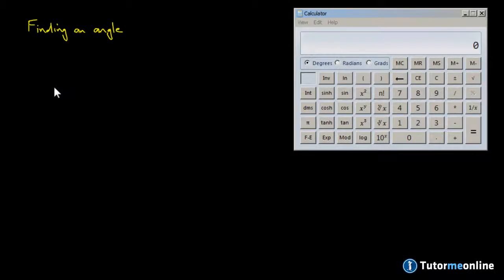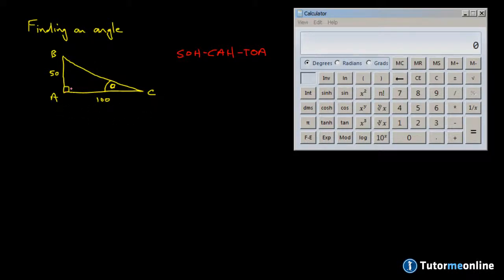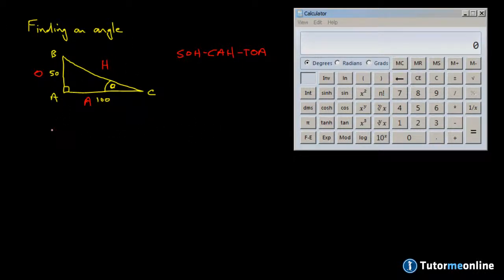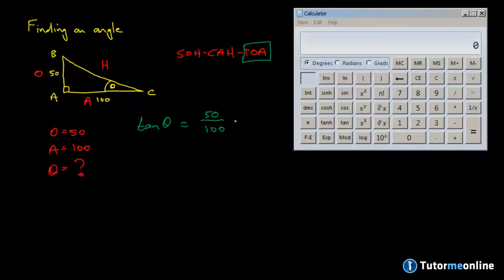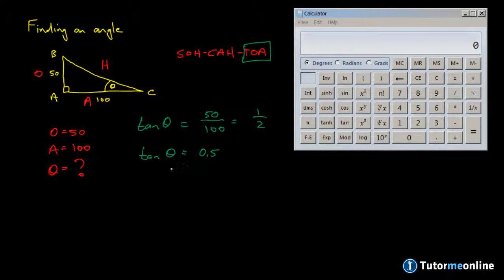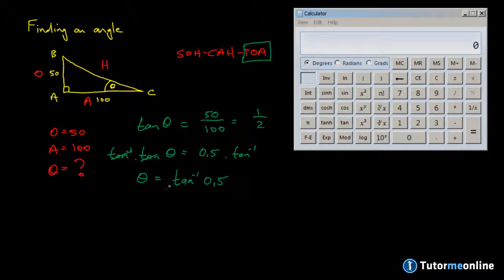Finding an Angle using Trigonometry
Using the trigonometric functions to find the size of an angle.